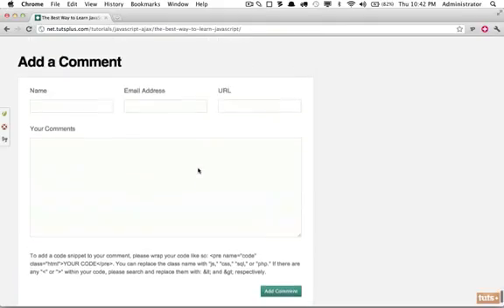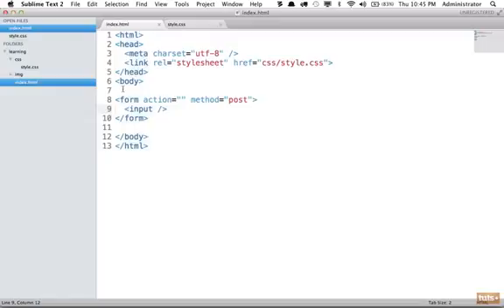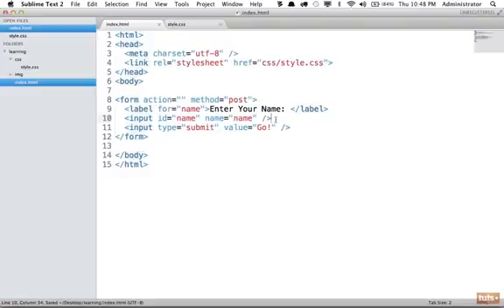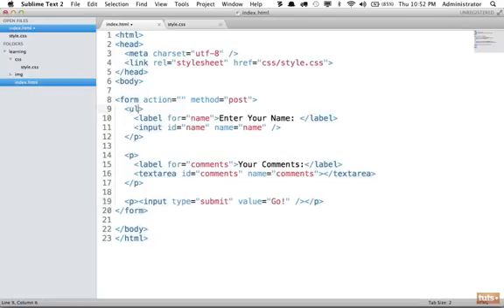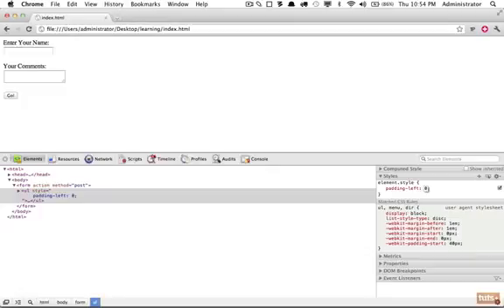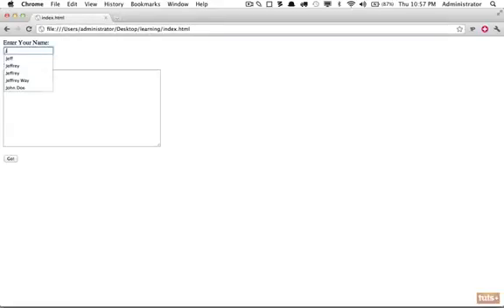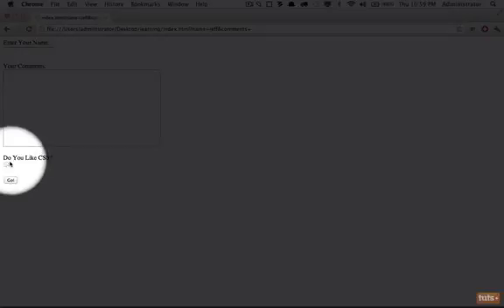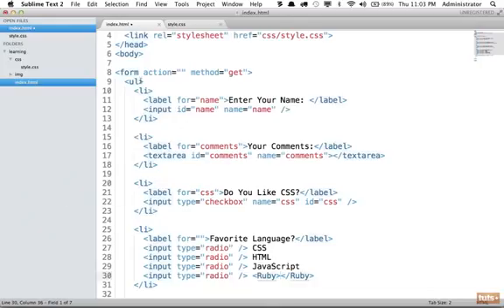HTML and CSS №18 Introduction to Forms